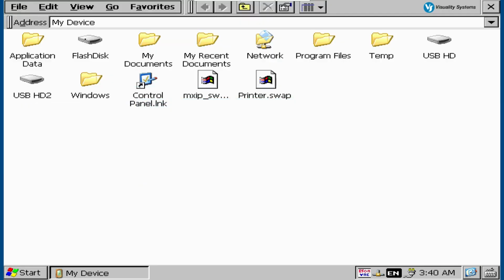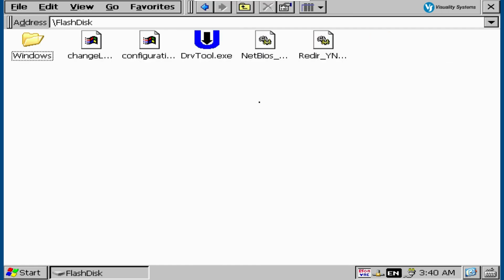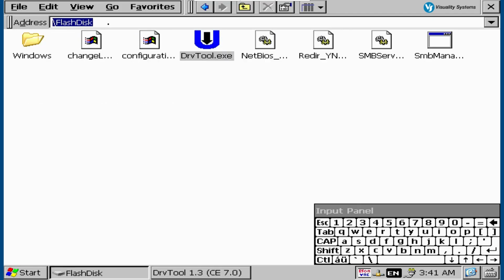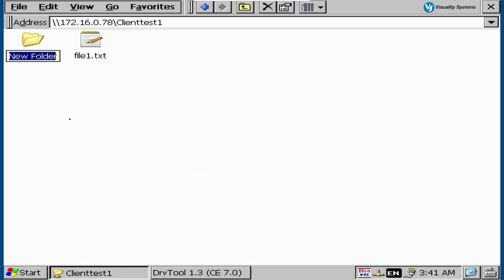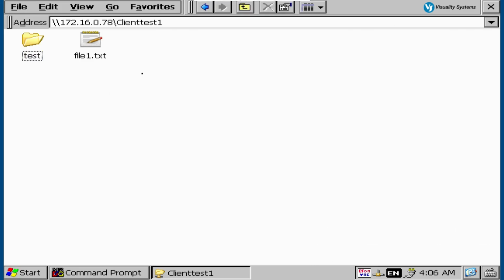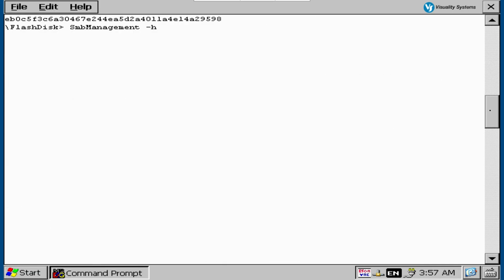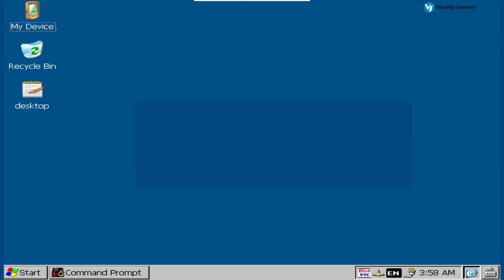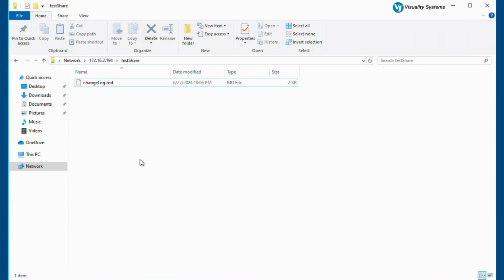SMB3 for HMI - Installation Guide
In this video tutorial we show how to connect an SMB1-based HMI, like Siemens SIMATIC WinCC, or any other Windows CE panel, as either Client or Server, to an SMB3 machine, using the YNQ SMB protocol software library developed by Visuality Systems.

00:00 Introduction.
0:21 Installation of YNQ Client / Server libraries from a USB drive to your HMI panel.
1:31 HMI connects to a remote share.
1:52 Activation (Client / Server).
2:22 Configuration (Server). Adding users and shares.
3:32 Accessing shares located on the HMI panel.

Visuality Systems libraries open doors to enhanced functionality and productivity on industrial machinery, embedded systems and more.

SMB3 for HMI PNQ installation tutorial 0 2 rb